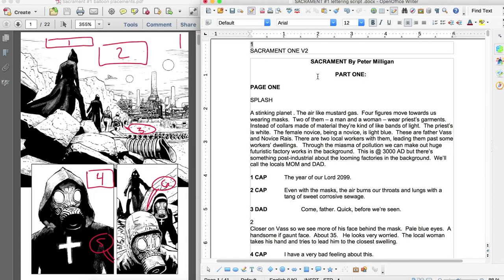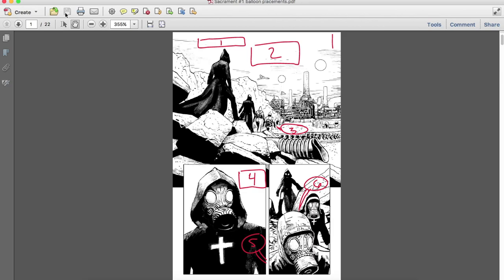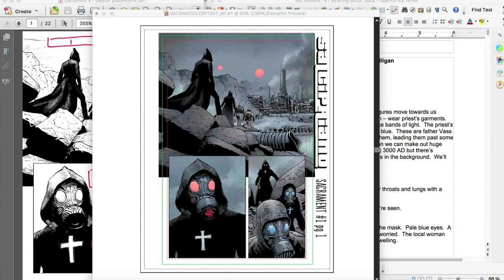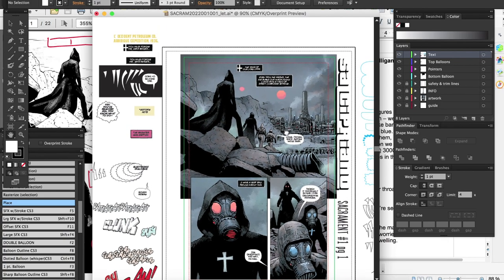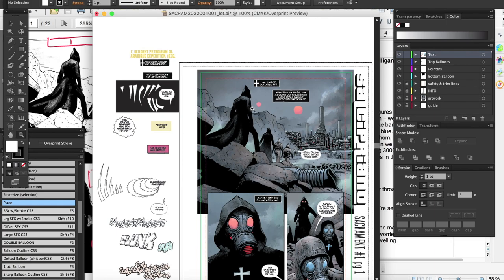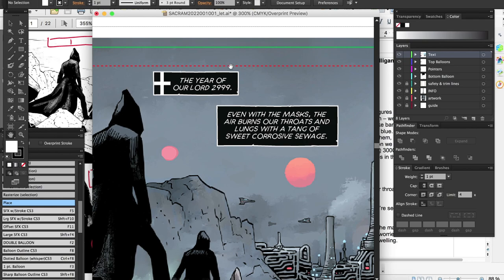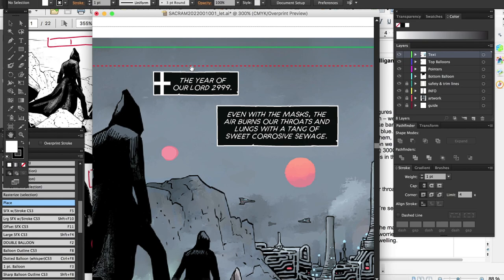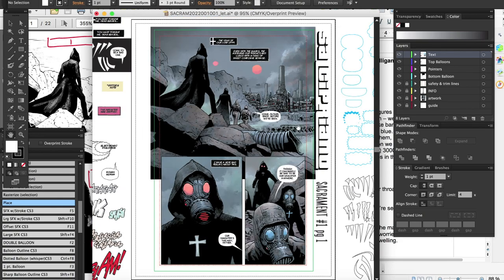Sal Cipriano - Sacrament Lettering Tutorial | AWA Studios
Get a closer look at AWA Letterer SAL CIPRIANO's lettering process with Sacrament! Check out Sacrament Vol. 1 by Peter Milligan, Marcelo Frusin & Sal Cipriano – in stores on February 15, 2023